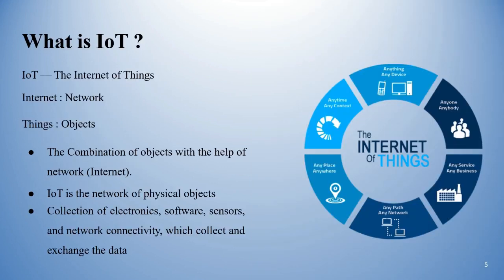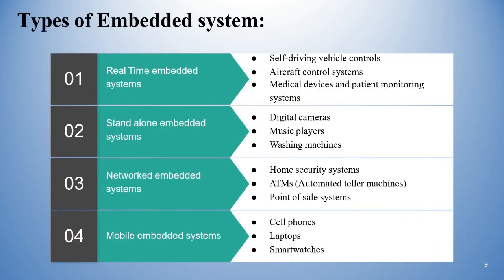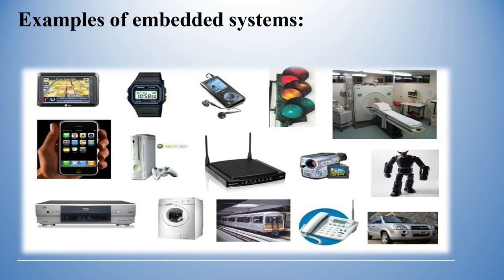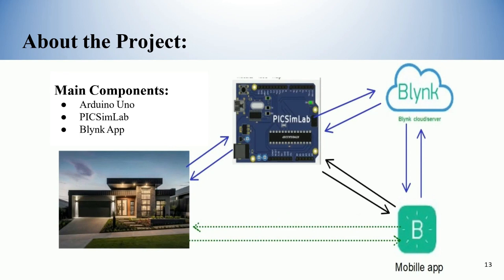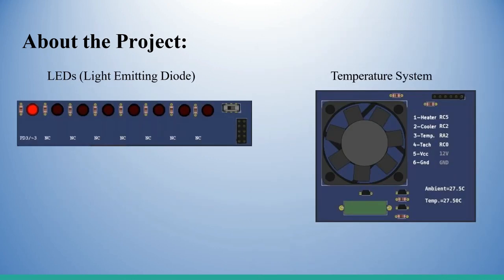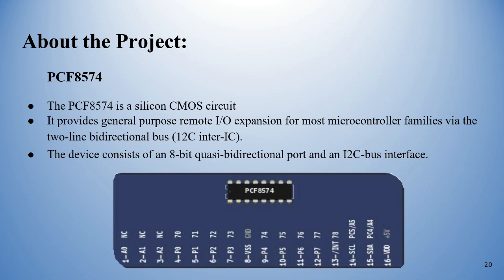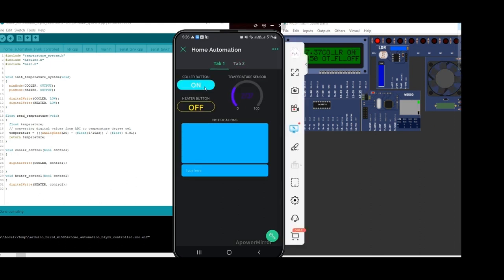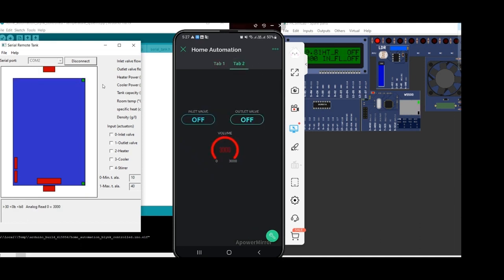Emertxe IoT Internship Project (Home Automation using IoT)